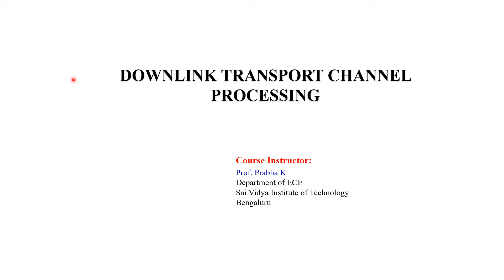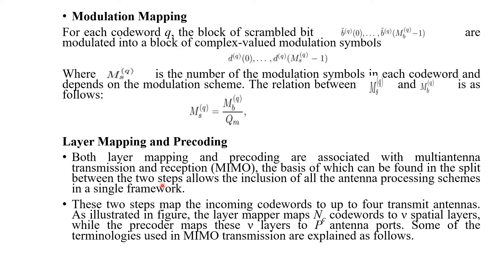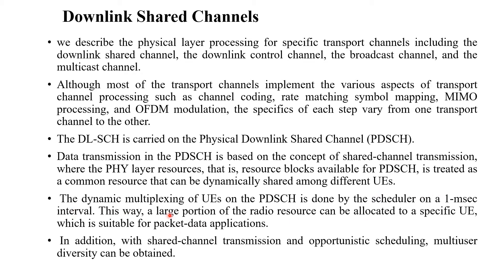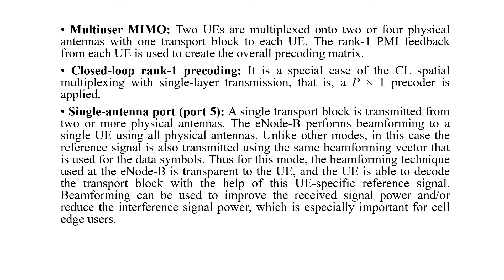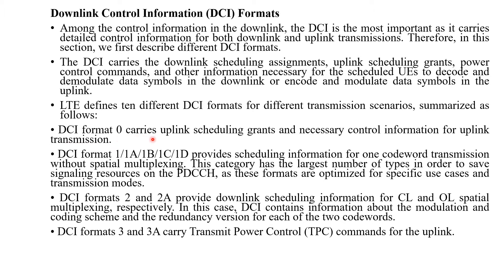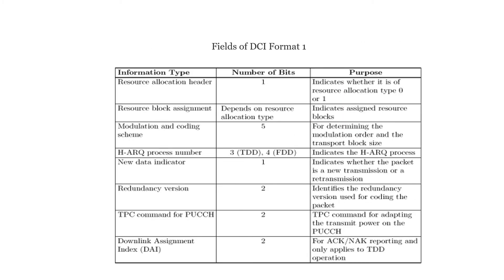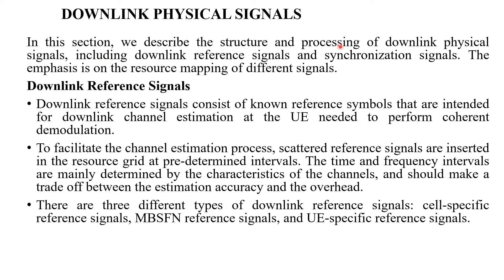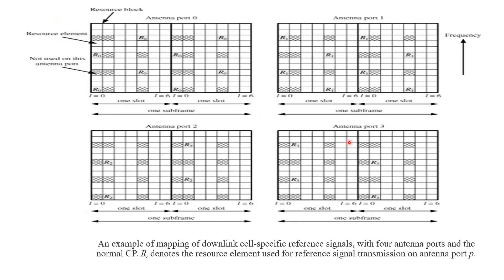WC & LTE 4G BB - MODULE 3 - PART 4